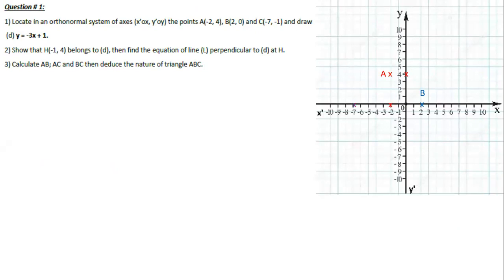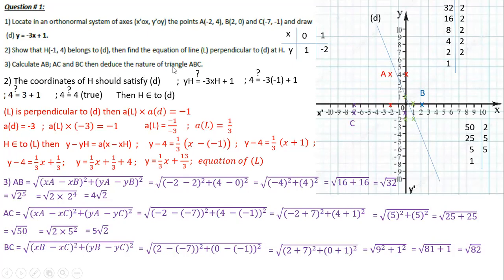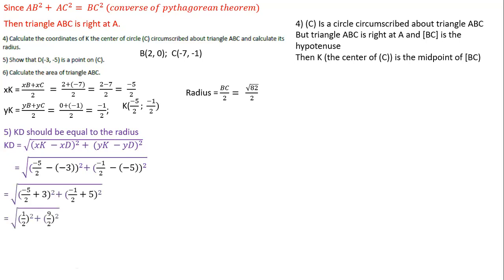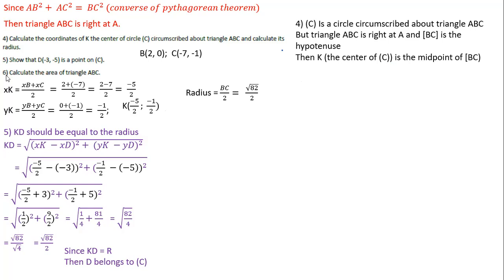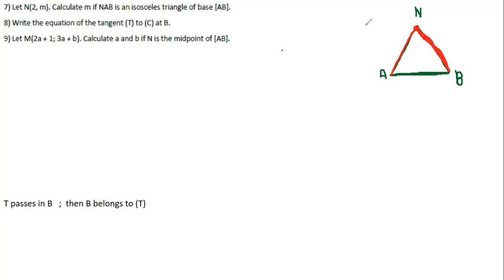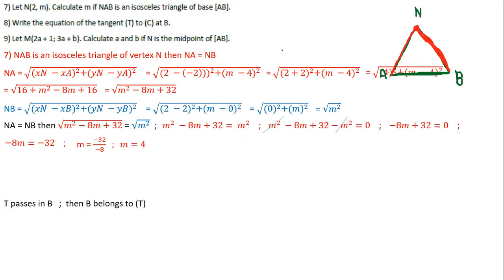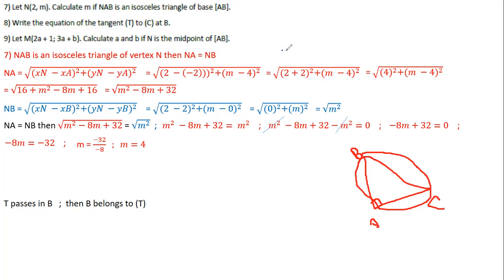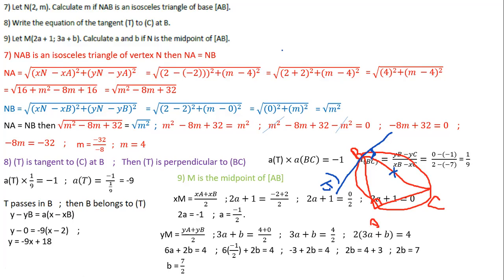g9 S3 zoom video 14